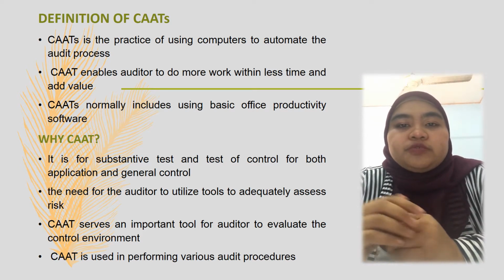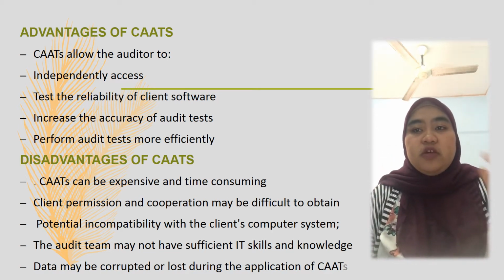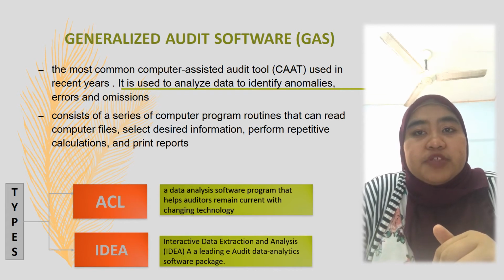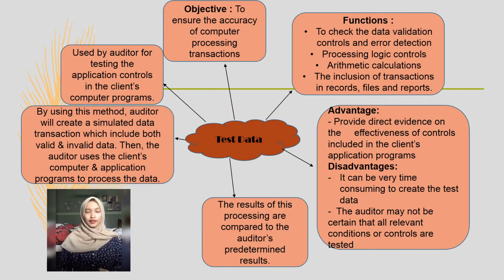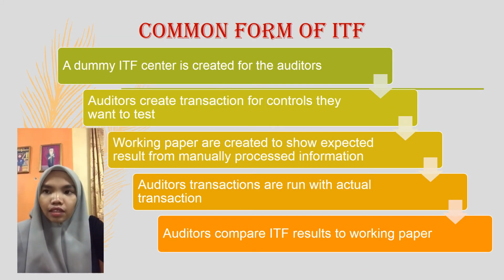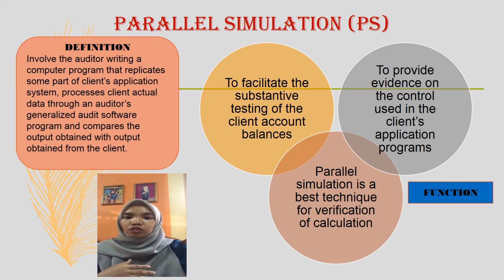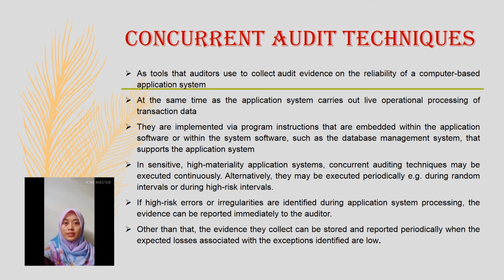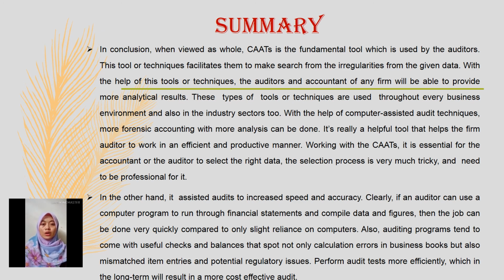NATURE & TYPES OF CAAT AUD689